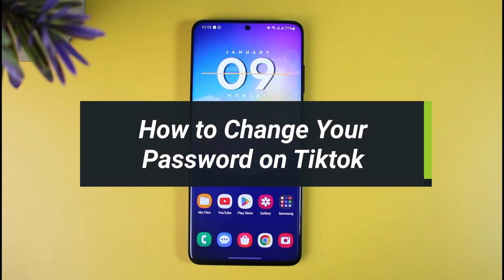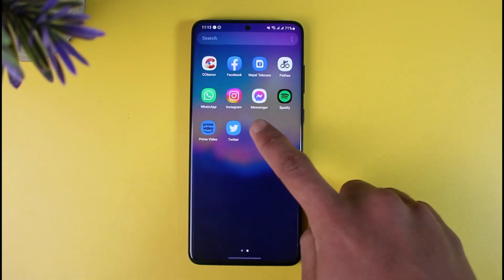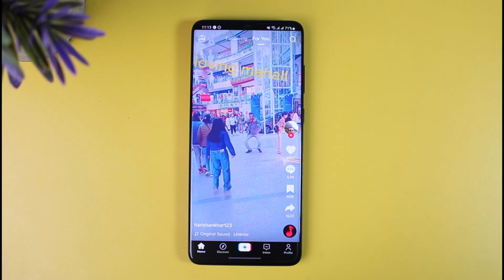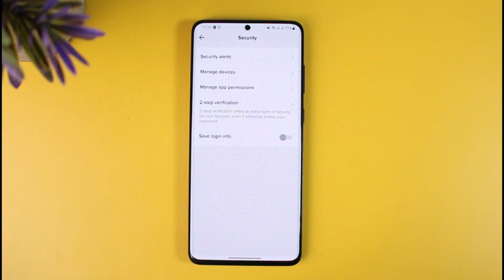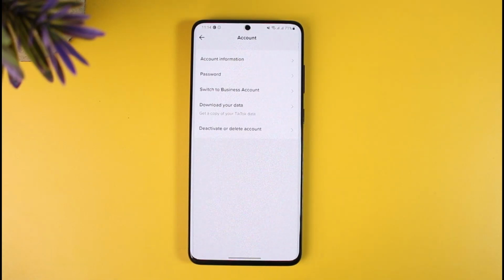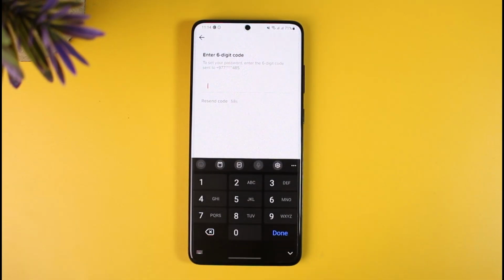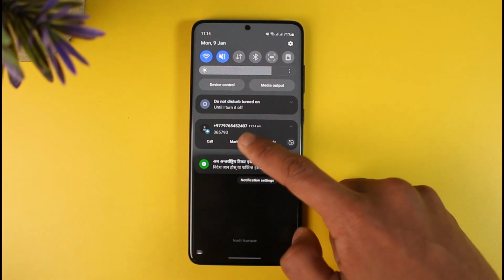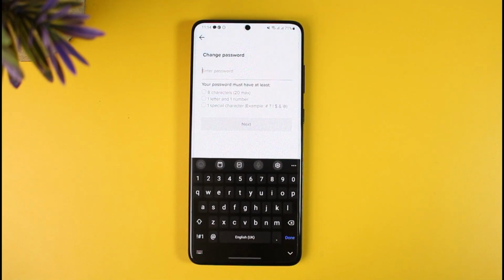How to Change Your Password on Tiktok !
In this tutorial video, I will quickly guide you on how you can change your password on TikTok. So make sure to watch this video till the end. We try to be responsive to as many questions as possible.

►  Chapters:
0:00 Introduction
0:13 Change Your Password on Tiktok
0:43 Verify & Set Password
1:10 Conclusion